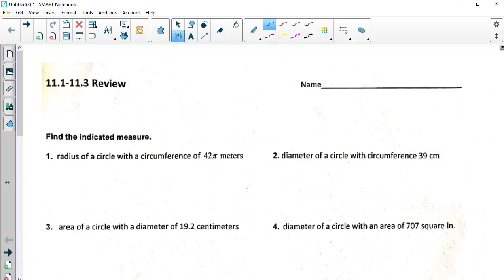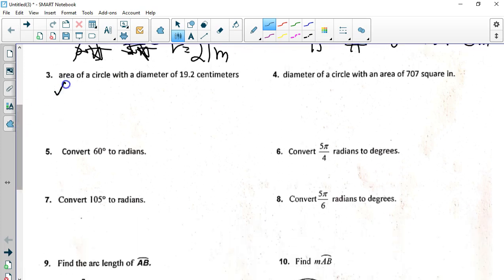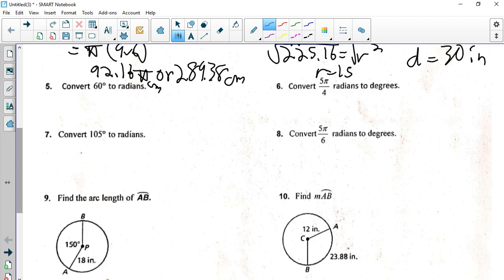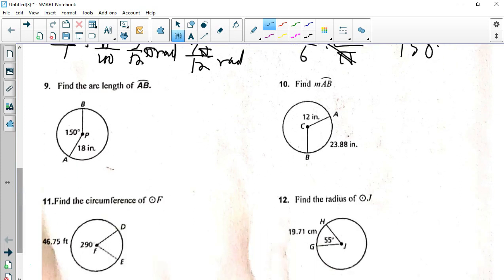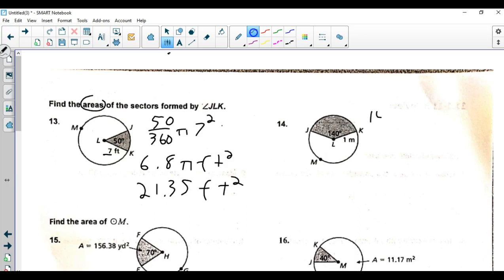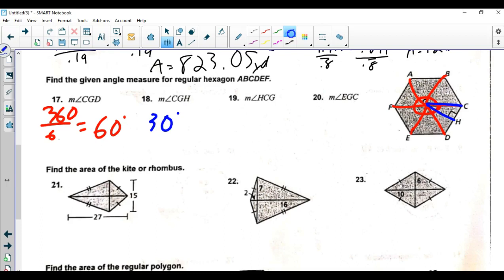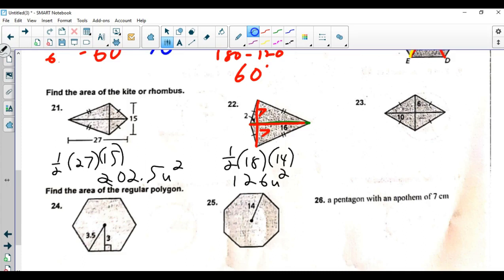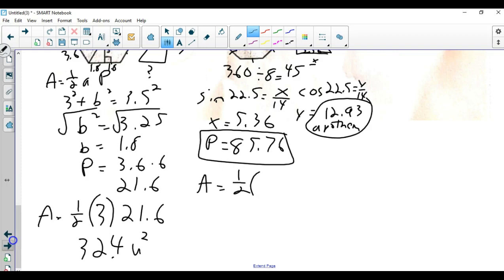geo 11 quiz review